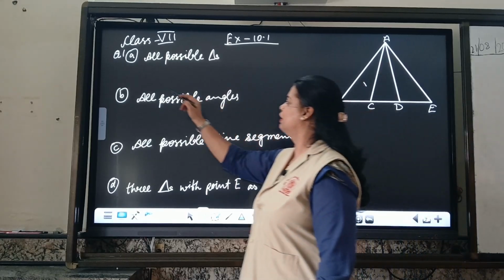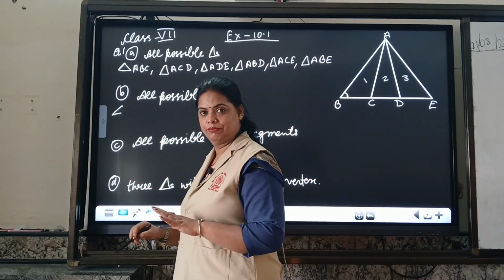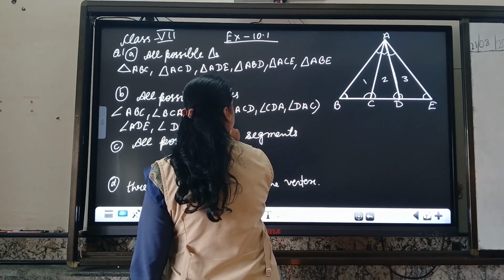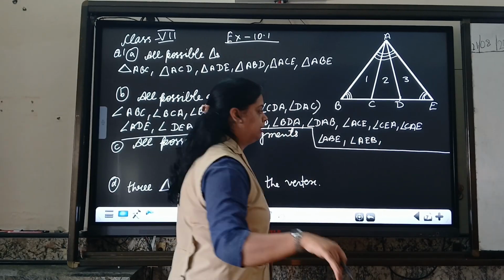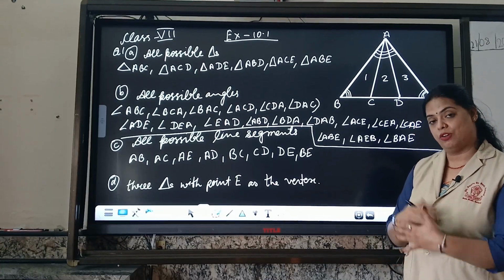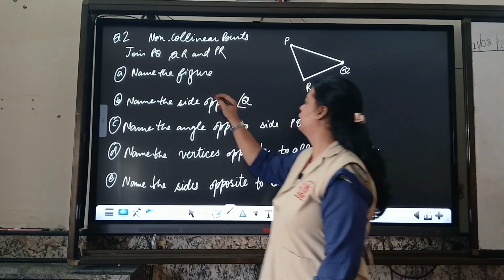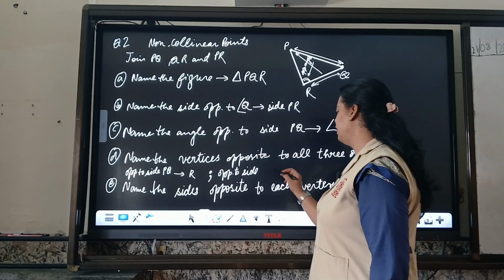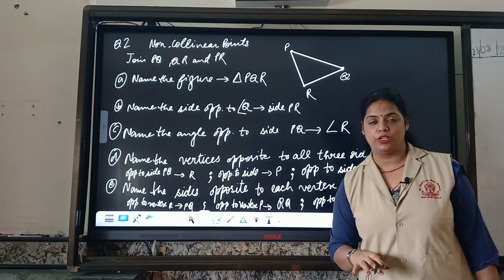Class VII Ex 10.1 Q1 and Q2